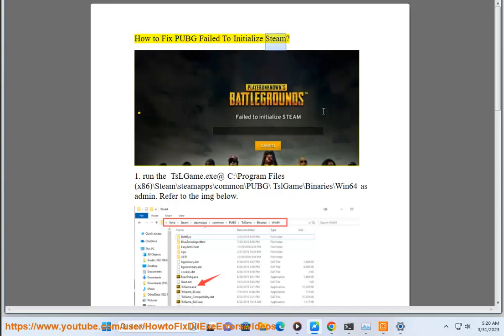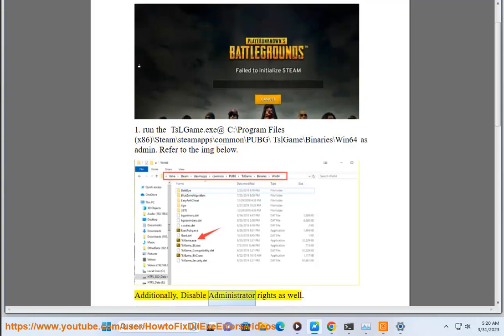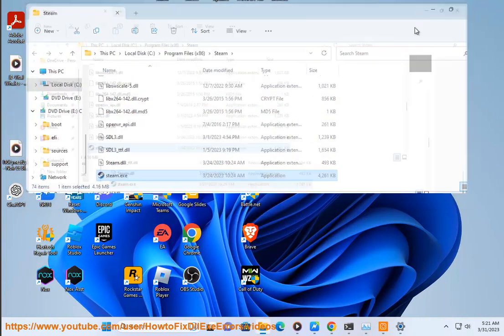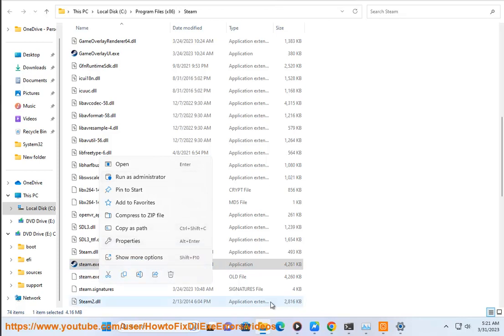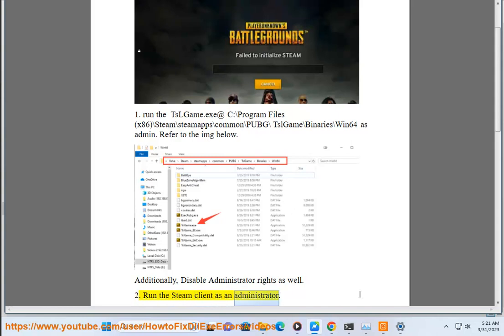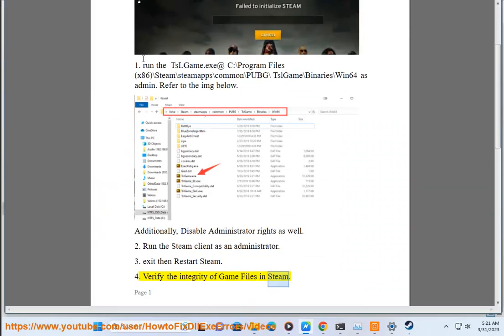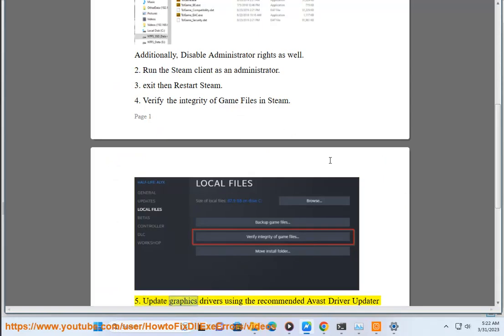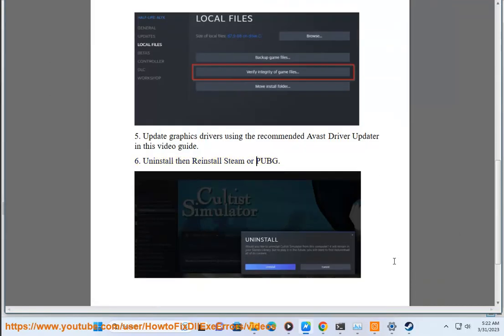Fix PUBG Failed To Initialize Steam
Here's how to Fix PUBG Failed To Initialize Steam. Run Avast Driver Updater@ to keep your device drivers up-to-date, easily & effectively.

i. Here are some ways to fix the "Failed to initialize Steam" error in PUBG:

* **Restart Steam.** Sometimes a simple restart can fix this issue.
* **Run Steam as administrator.** Right-click on the Steam icon and select Run as administrator.
* **Update your drivers.** Outdated drivers can cause problems with your computer and can also cause this error.
* **Reinstall Steam or PUBG.** If all else fails, you may need to reinstall Steam or PUBG.

If you are still experiencing this error, you can contact Steam support for further assistance.

ii. To successfully Initialize PUBG in Steam, you need to have the following:

* An active Steam account
* A complete & latest copy of PUBG
* A computer that meets the minimum system requirements for PUBG

If you meet all of these requirements, you should be able to launch PUBG without any problems.